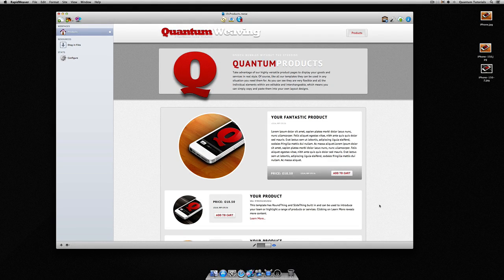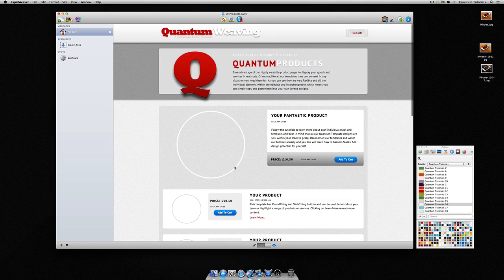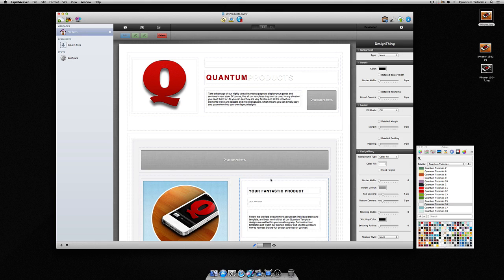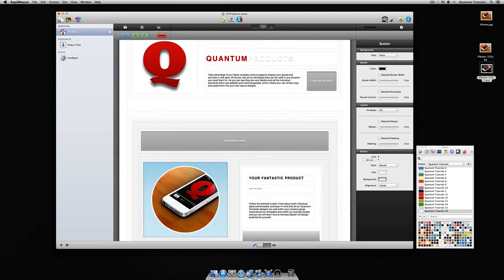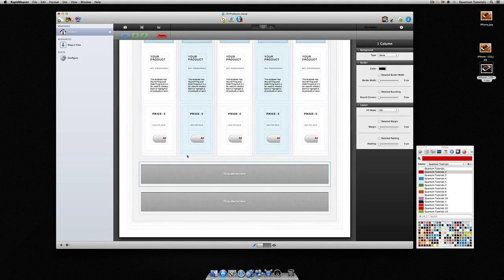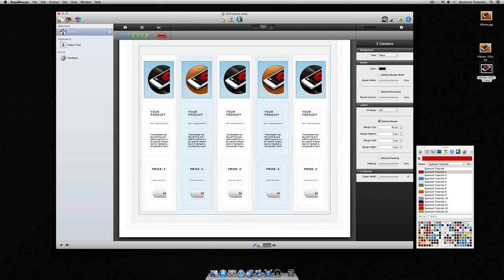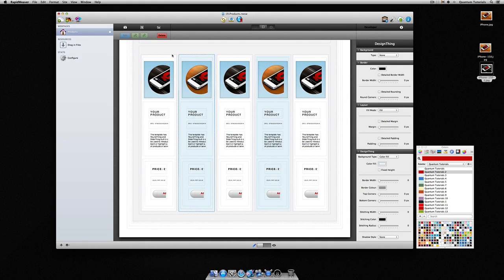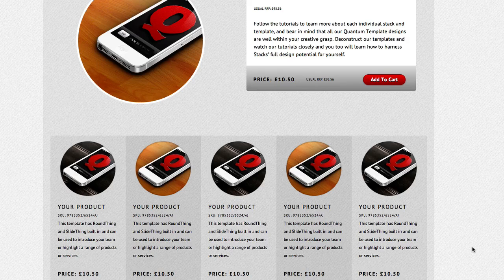Quantum Products Template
A tutorial for the Product Templates, part of RapidWeaver Central's Quantum Power Stacking Suite for RapidWeaver. See how to quickly and easy they are to style and configure.